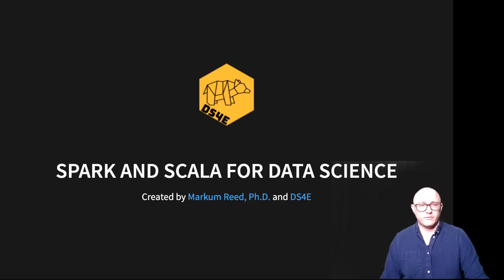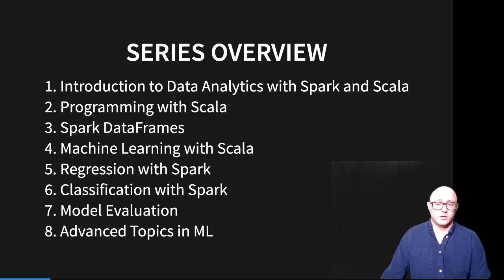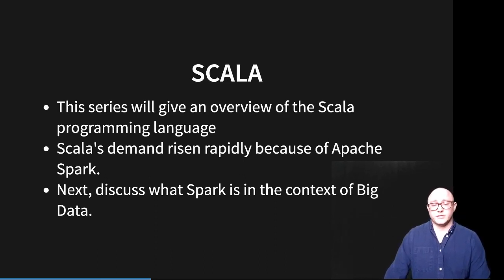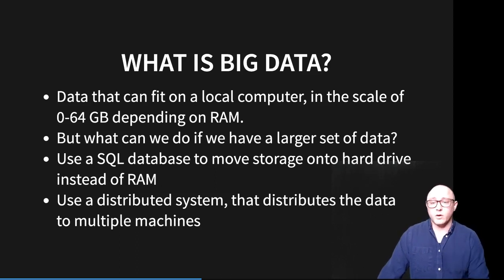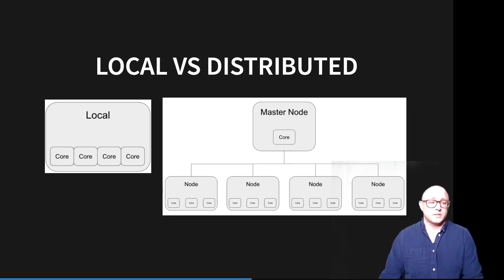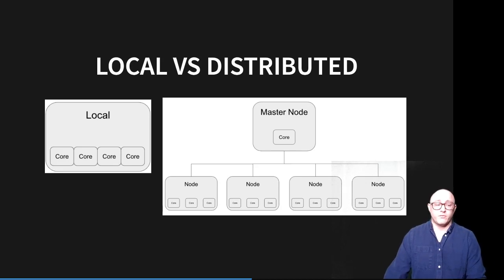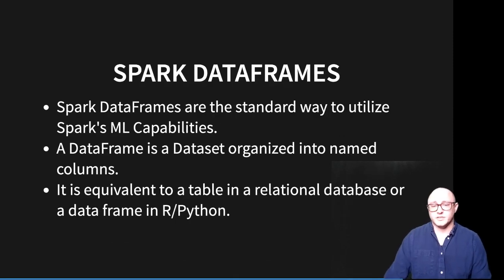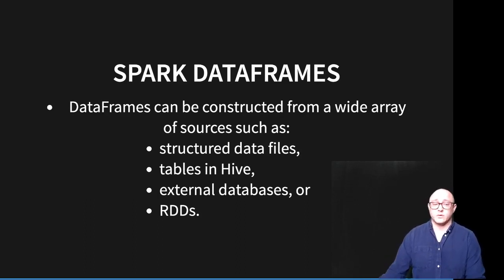Introduction: Spark and Scala for Data Science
This is the introduction video to Spark and Scala for Data Science. We will take the next few weeks to discuss how to program in Scala as well as how to apply Scala/Spark to machine learning models.